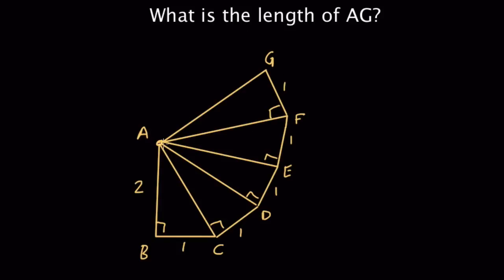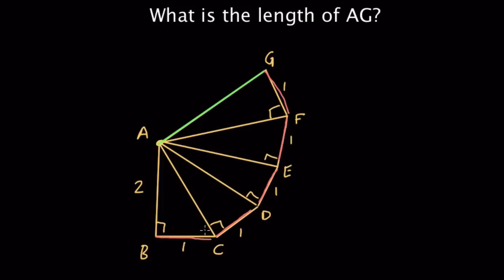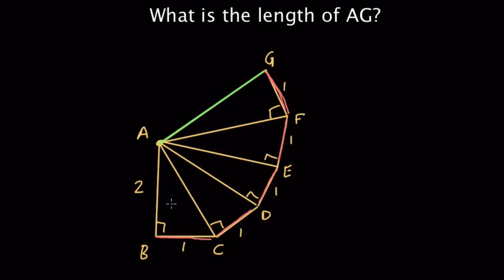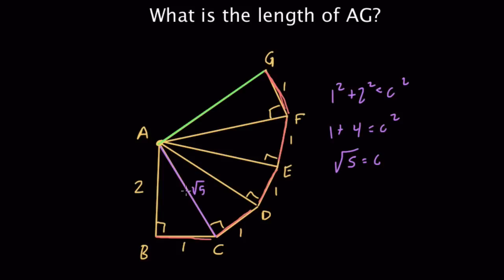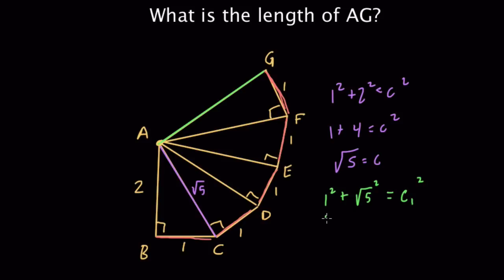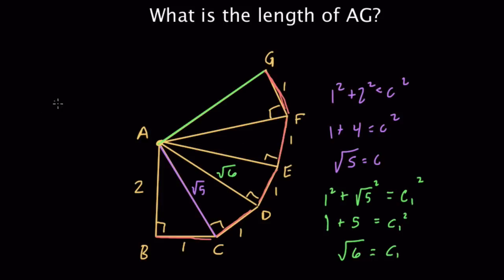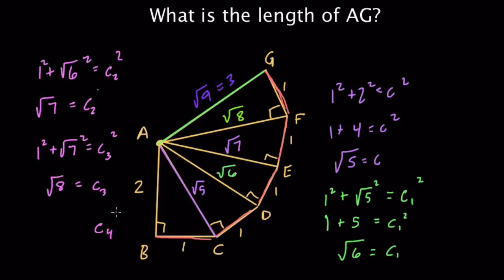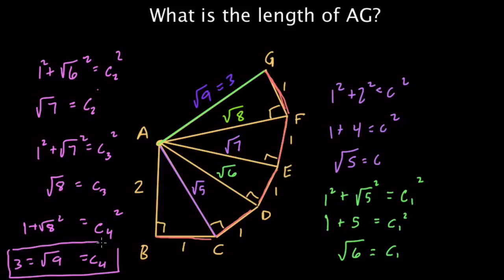#3 Fun with the Wheel of Theodorus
A math counts problem dealing with the wheel of theodorus